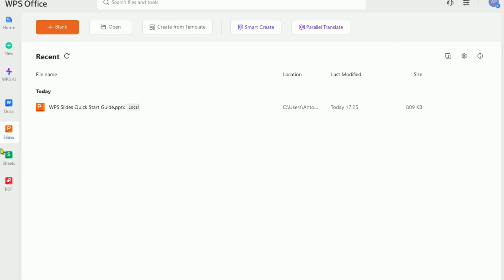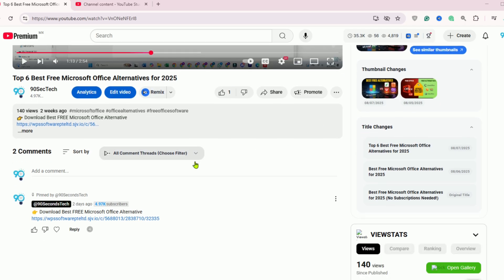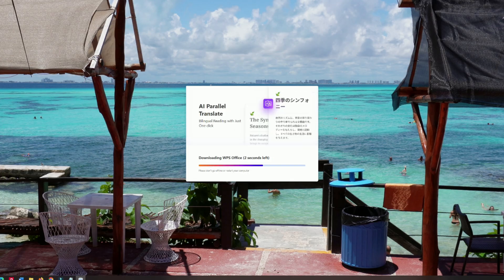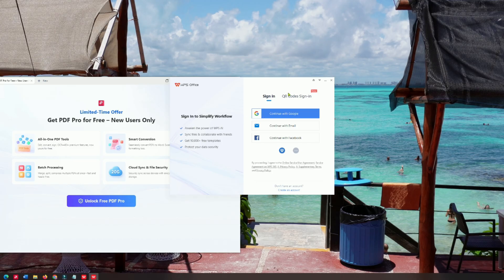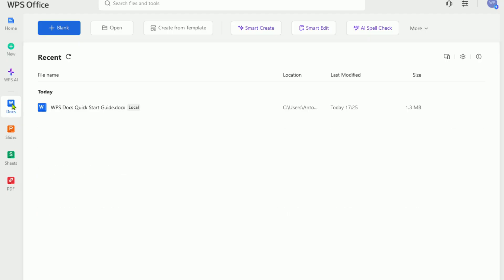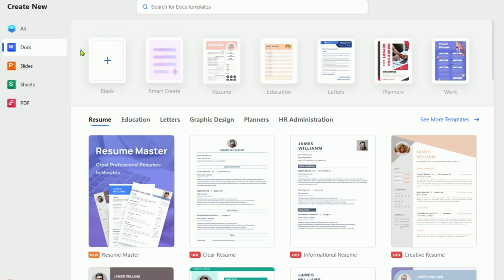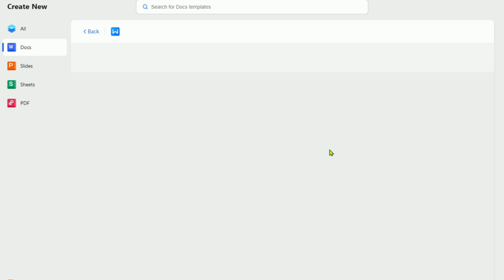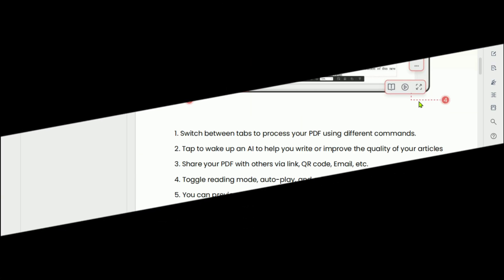How To Get WPS Office PRO For FREE (All Unlocked + FREE PDF Editor)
✅ Download WPS Office Pro FREE – All Features Unlocked + FREE PDF Editor

In this video, I’ll show you how to download WPS Office Pro for free, giving you a complete office suite plus a powerful free PDF editor in one. With WPS Pro, you can edit PDFs like Word documents, convert PDFs to Word, Excel, and PowerPoint, merge, split, and compress files, and even add watermarks, signatures, and annotations — all alongside full-featured Word, Excel, and PowerPoint alternatives. This makes WPS Pro the ultimate Microsoft Office alternative and one of the best free PDF editors available. Discover the best free Microsoft Office alternative in 2025 with this guide, perfect for those seeking a free office suite for 30 days. Discover various free office software options, including PDF tools, to boost your productivity. These alternatives offer similar features, making them ideal for anyone needing reliable, cost-free solutions. This guide shows you how to get Microsoft Office for free using WPS Office Pro, a fantastic Microsoft Office free alternative. This free office suite includes powerful PDF tools, and it's easy to download and use. Discover the best free office software today!